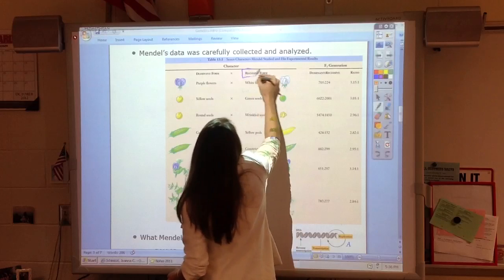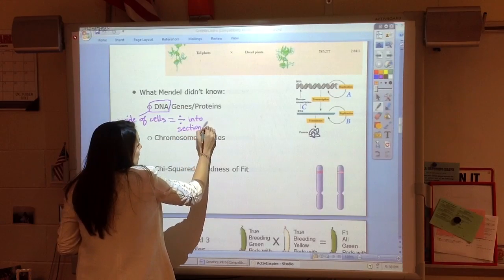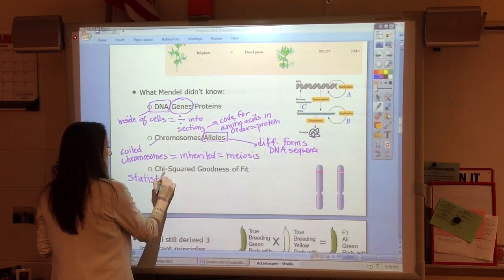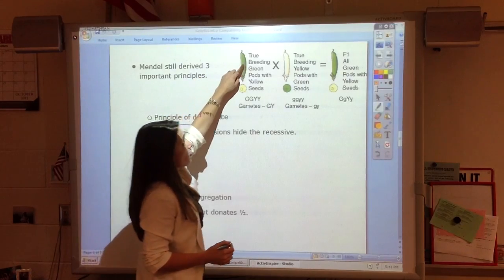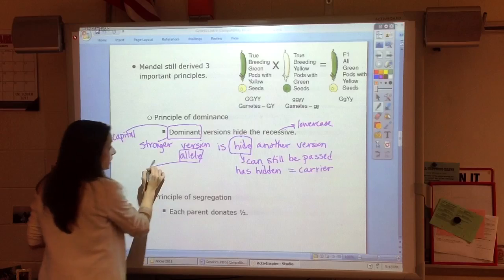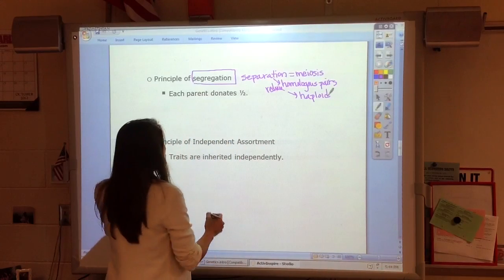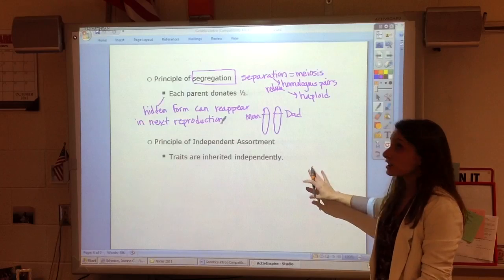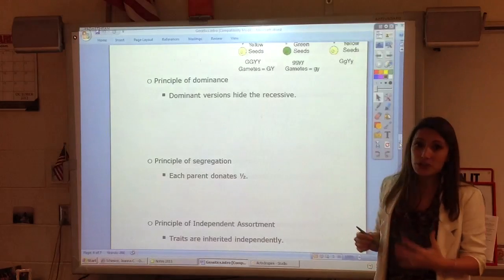Mendel Part 2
Mendel Part 2 -- watch in class